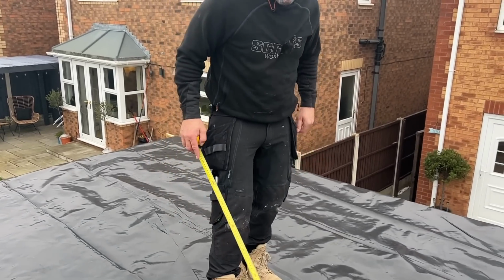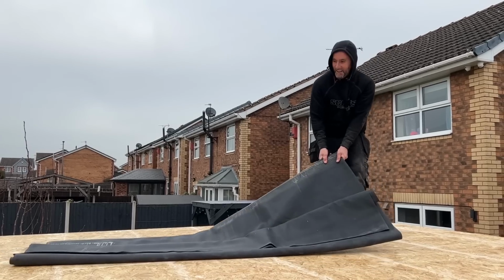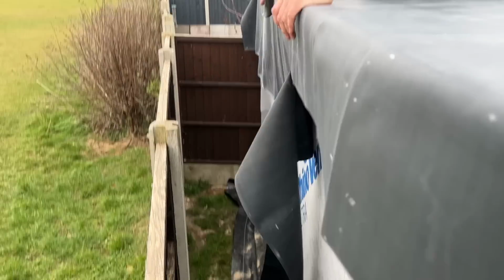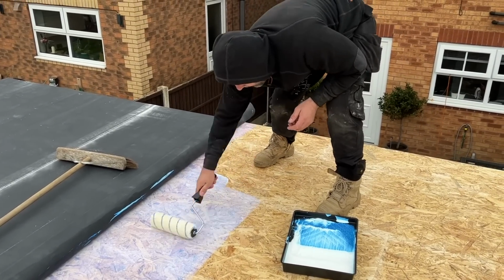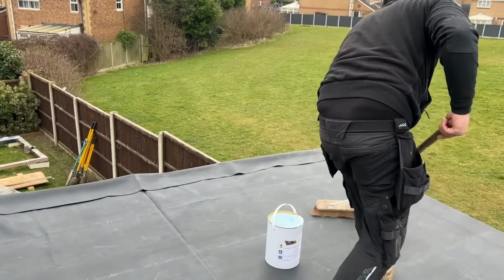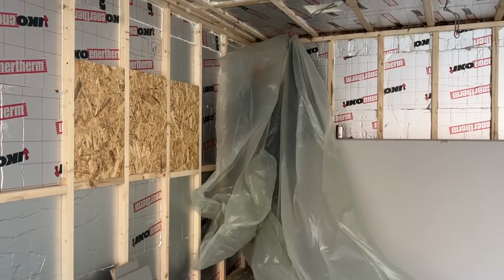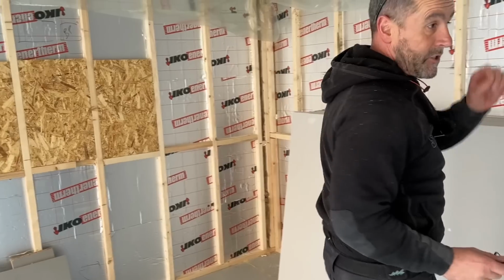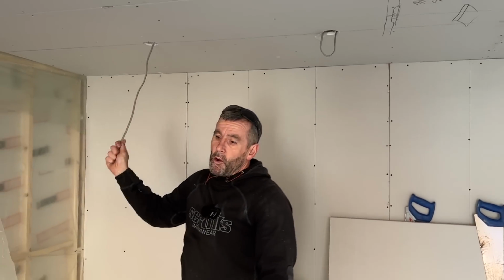Garden room construction part 4.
We were supposed to complete the roof today. but if you've watched the video you'll know why we couldn't!

Tomorrow is another day!

link for the vote please